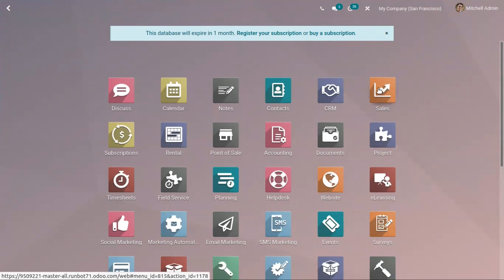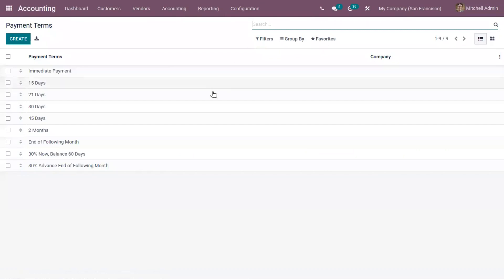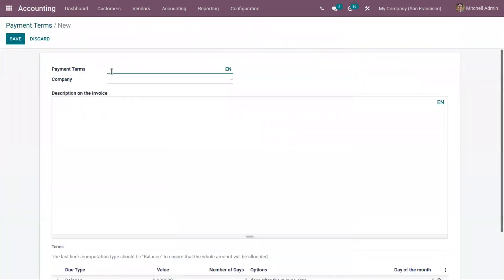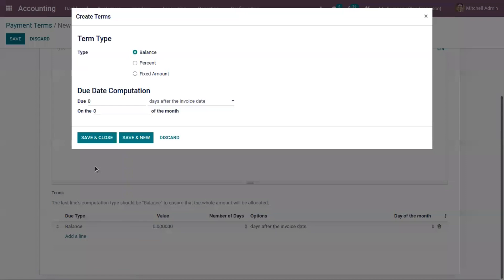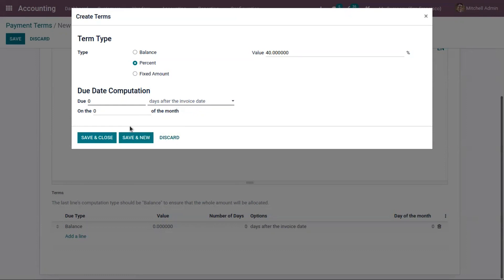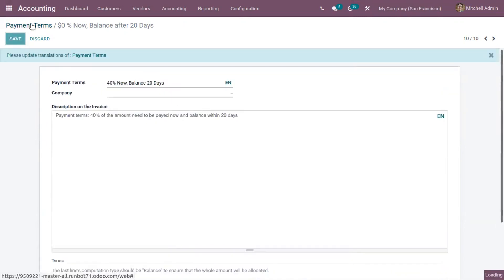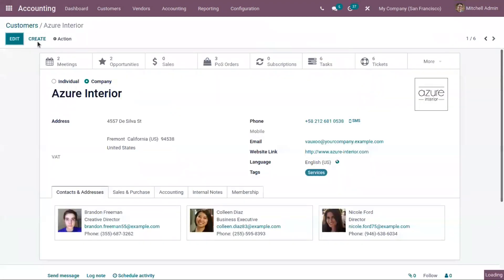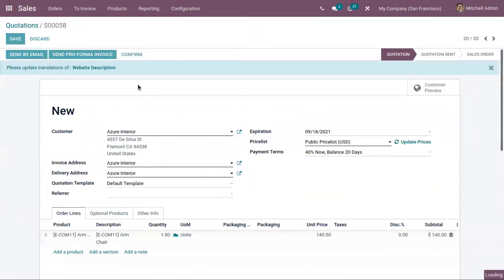How to Setup Payment Terms in Odoo 15 | Odoo 15 Sales | Odoo 15 Enterprise Edition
Payment Terms specify all the conditions under which a sale is paid, mostly to ensure customers pay their invoices correctly and on time.

Video Content
0:00 - Introduction
1:10 - How to configure Payment Terms in Odoo 15
5:36 - How to set Payment terms for customers
6:09 - Setting Payment term inside sale order or quotation

Payment Terms can be applied to sales orders, customer invoices, supplier bills, and contacts. These conditions cover:
✔️  The due date
✔️  Some discounts
✔️  Any other condition on the payment
Defining Payment Terms automatically calculates the payments’ due dates. This is particularly helpful for managing installment plans.